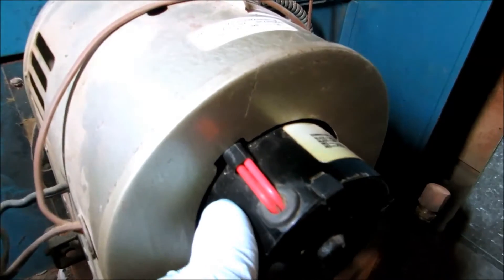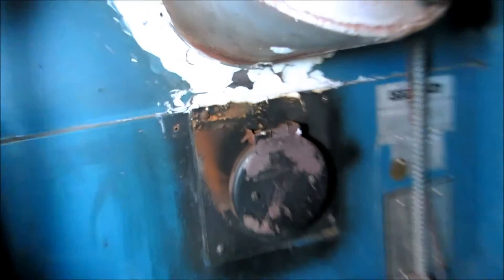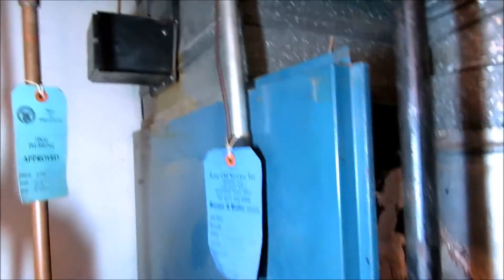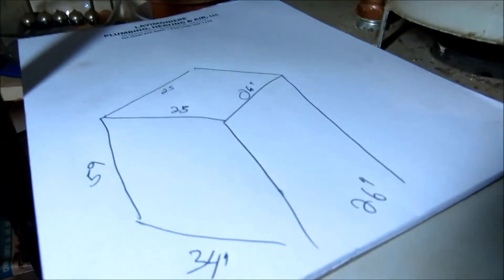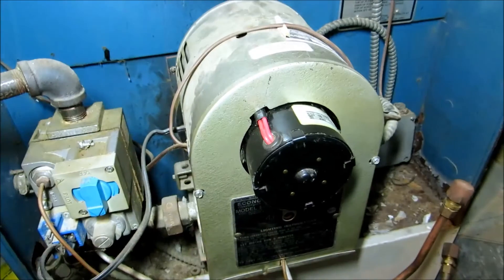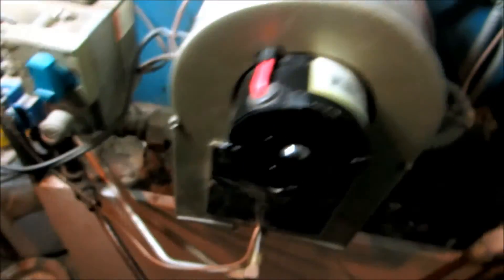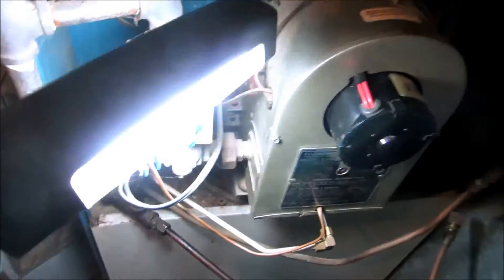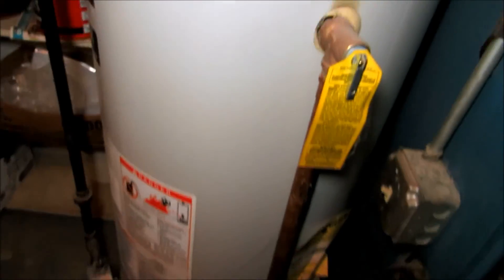economite gas conversion burner modle E20A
here i show what one type of gas conversion burner looks like .i will be changing to a newer gas furnace in a few day